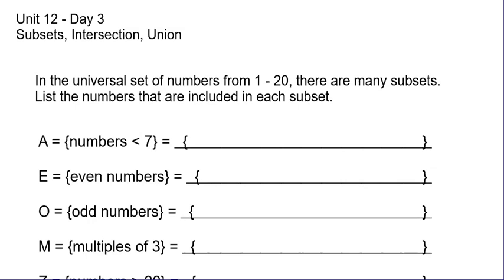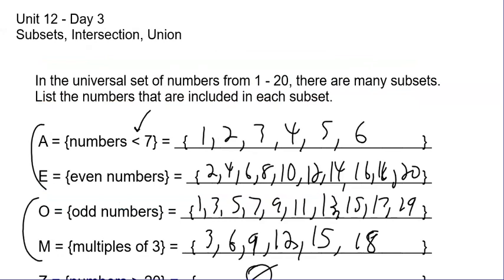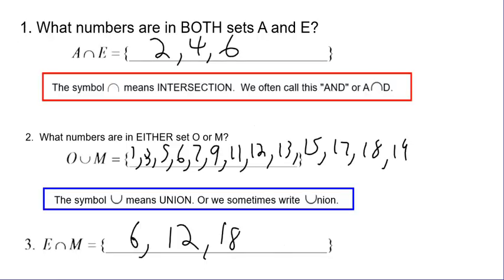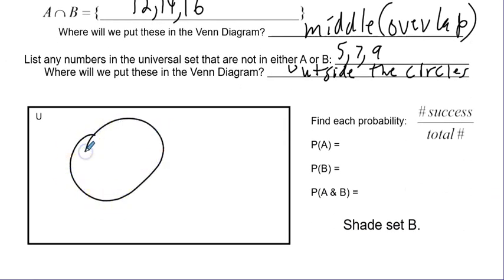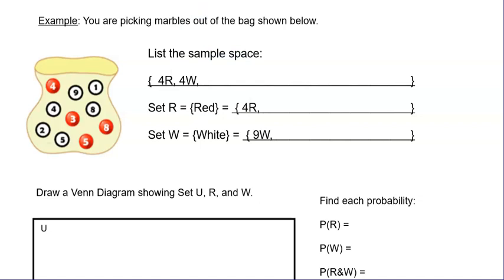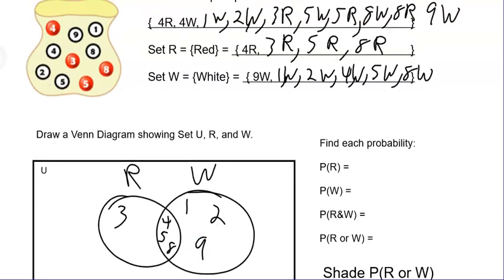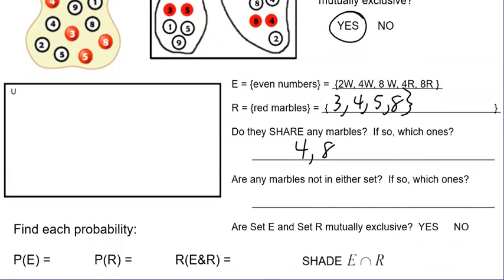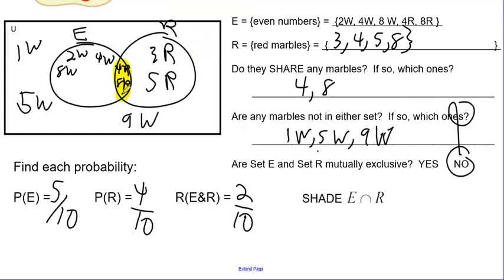alg geo unit 12 day 3 notes venn